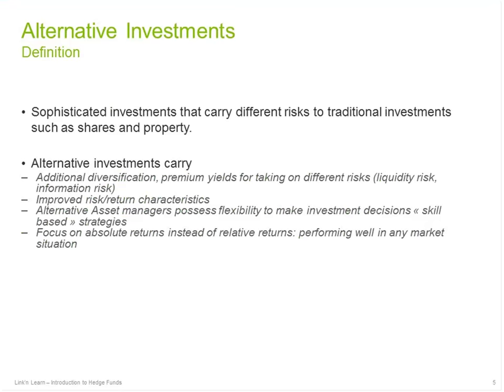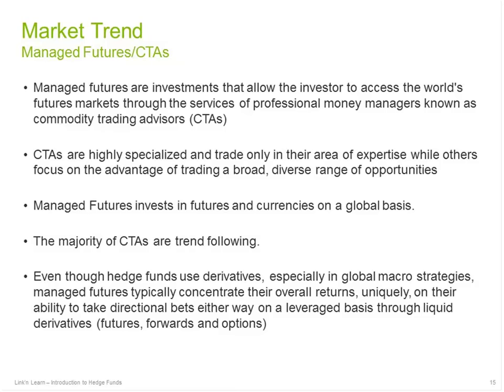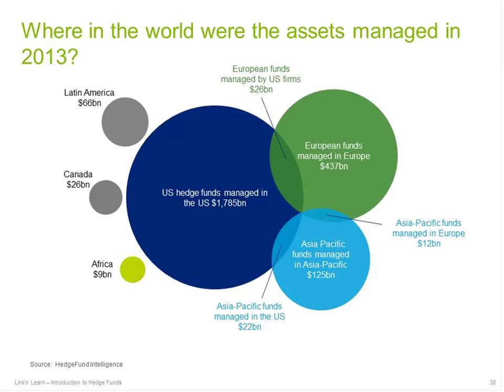Link'n Learn - Introduction to Hedge Funds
Link'n Learn | Interactive access to Deloitte knowledge

Led by Deloitte’s leading industry experts, Link’n Learn is series of webinars conducted over the course of the year, specifically designed to keep you up-to-date with today’s critical trends and the latest regulations impacting your business.

The "Introduction to Hedge Funds" webinar agenda:

- Key market participants and their respective roles
- Types of hedge funds
- Hedge fund strategies
- European AIFs

 Speakers

- Conor Clancy, Manager, Audit, Ireland
- Herve Hens, Manager, Outsourced Solutions, Luxembourg